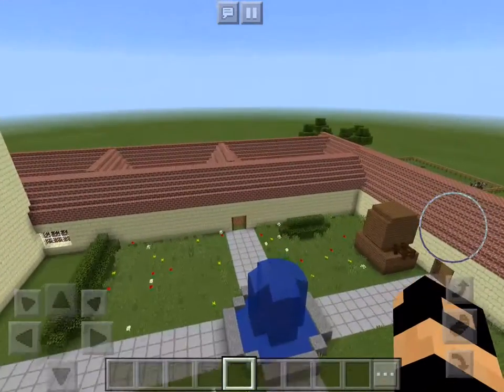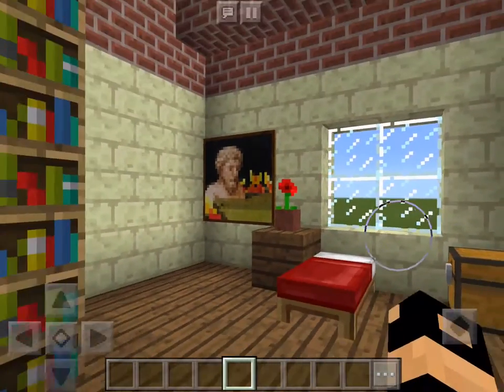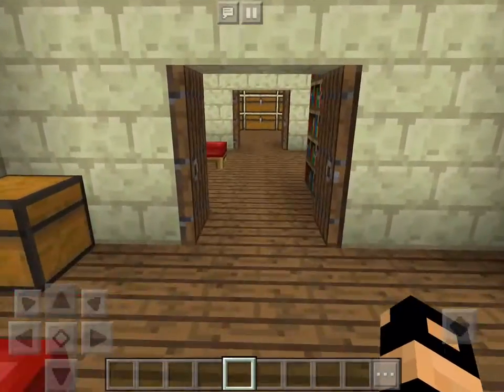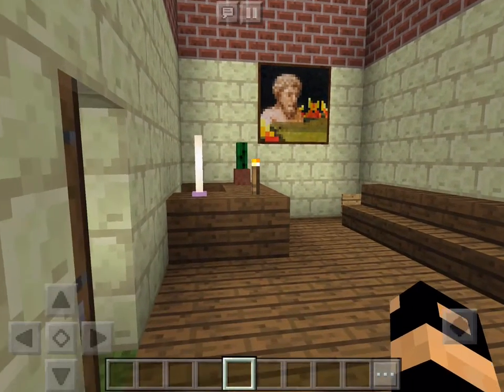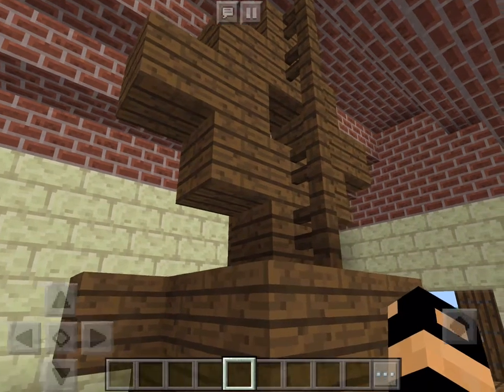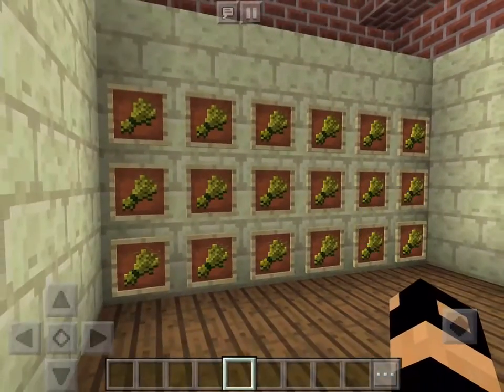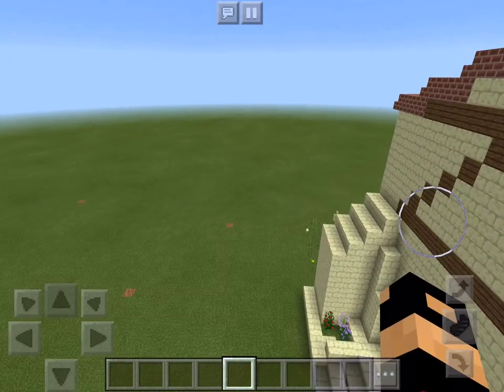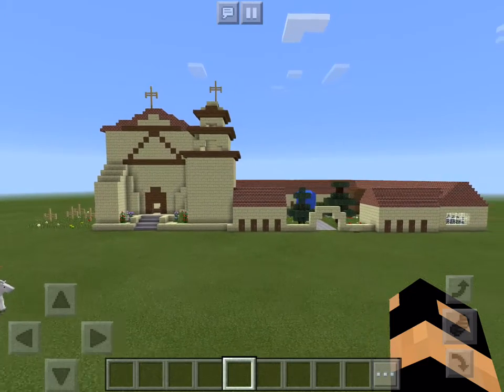Brooks Taylor's 4th Grade Mission Project v1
San Buenaventura Mission